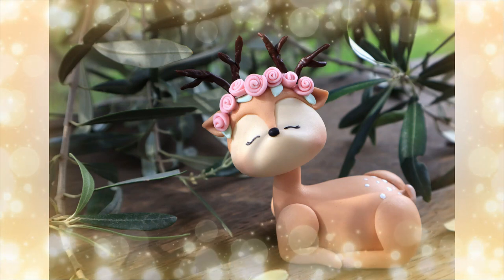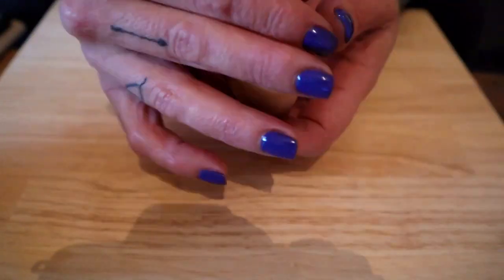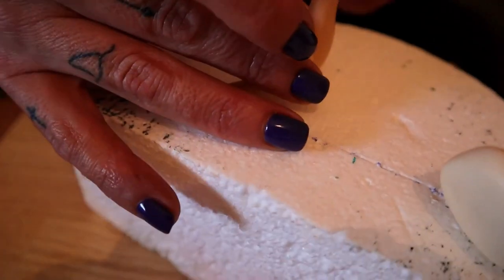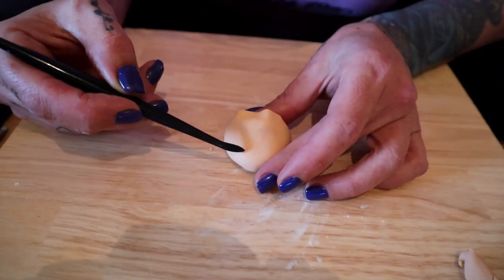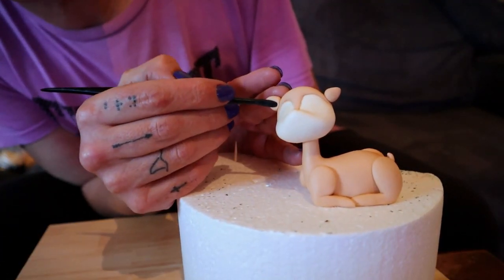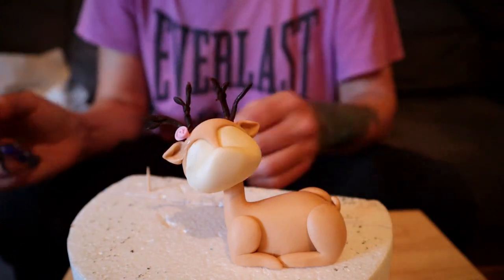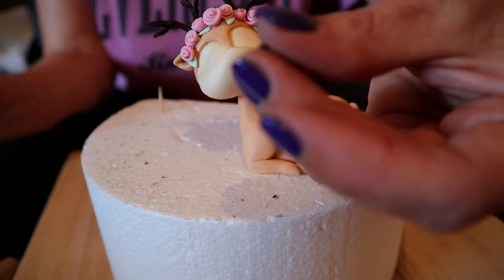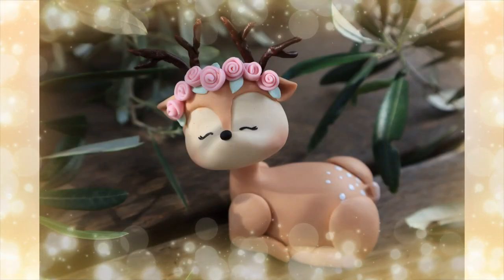WOODLAND DEER CAKE TOPPER TUTORIAL - ALL EDIBLE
SOOOOOO!  I am a tad under the weather and have been for the past fortnight now. As a result of my germy condition, I have been ordered to stay warm. Unfortunately my studio does not meet that prerequisite! So, this week, I take you into my warm and snug lounge room as I create this cute little woodland deer cake topper for you all in a somewhat different format. I hope you enjoy the video and I look forward to hitting the studio again as soon as humanly possible.